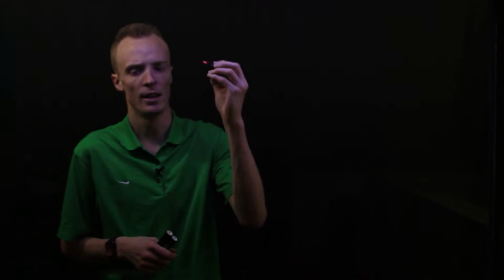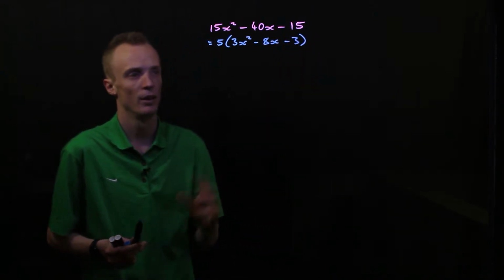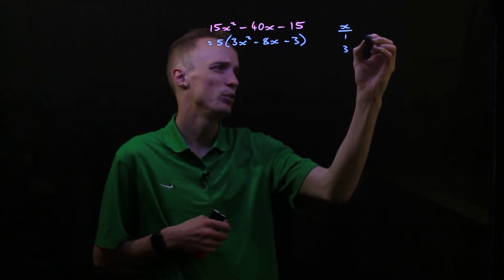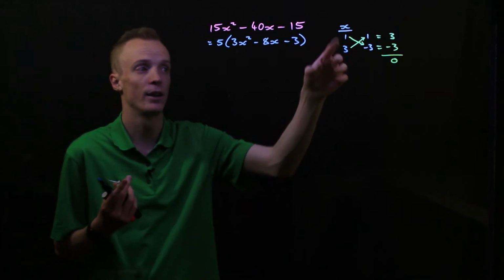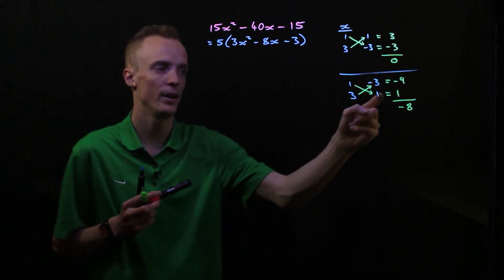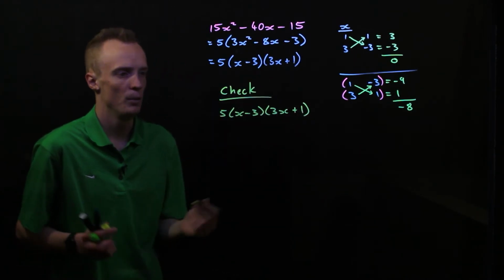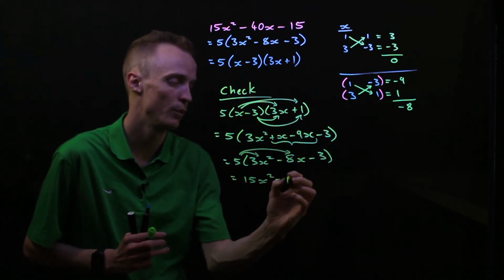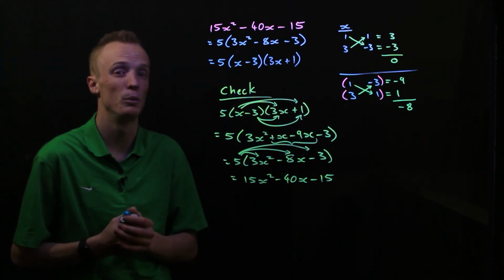Quadratics: Cross Method {Part 2}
In this video I demonstrate one strategy, known as the cross method, that can be used to factorise quadratics when the "a" value is not equal to on, but there is a common factor that can be first removed.